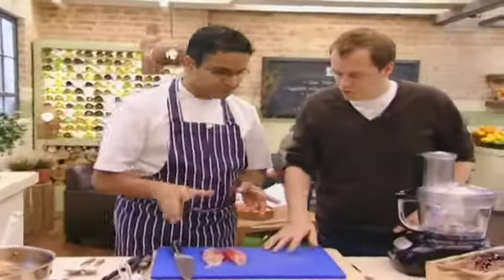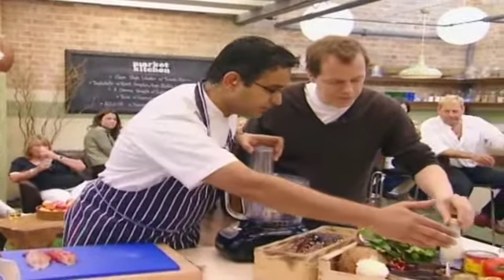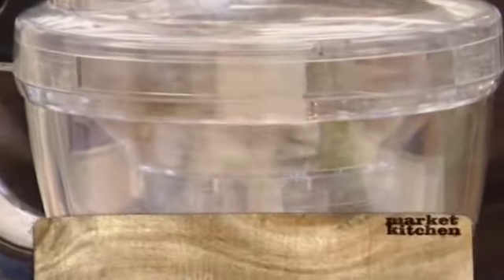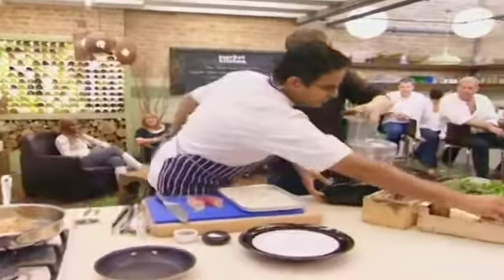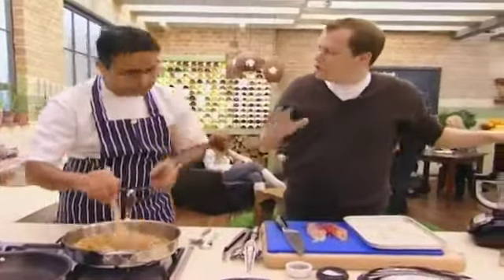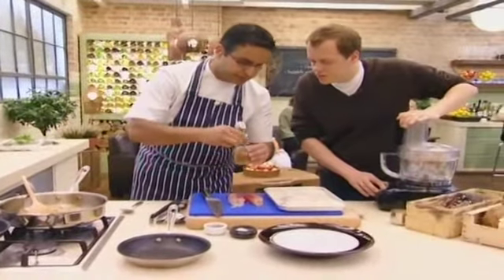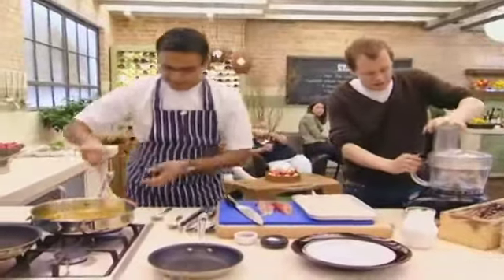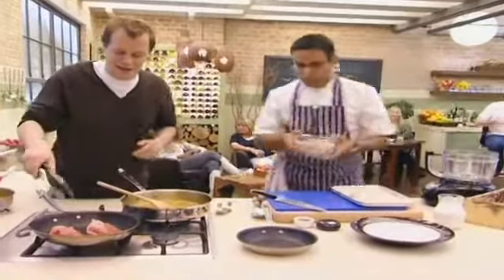Goan Style Native Lobster - Market Kitchen